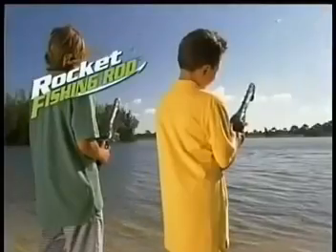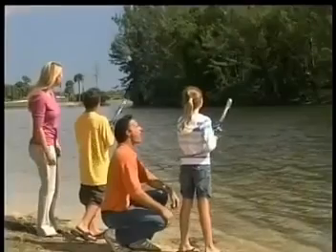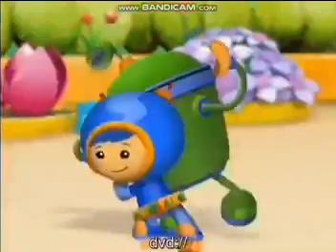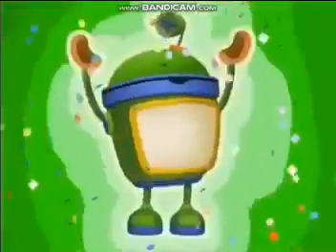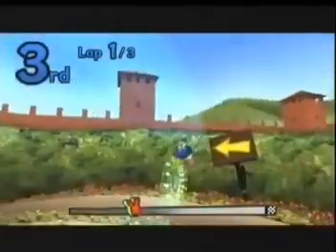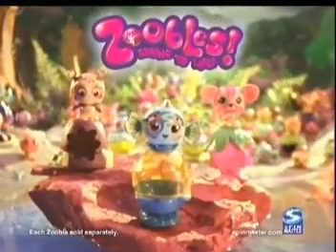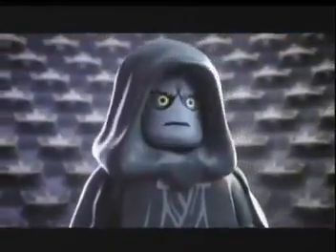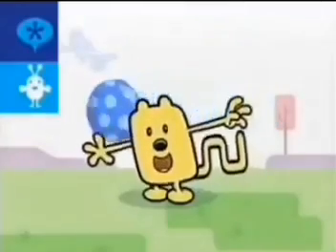Nickelodeon Playdate Ideal Commercials (December 24th 2010/Christmas Eve) #1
Breaks During After Go Diego Go and Team Umizoomi